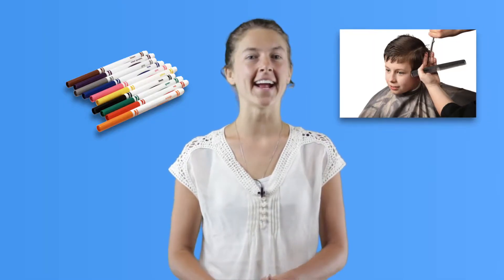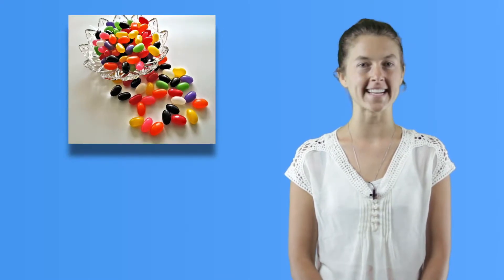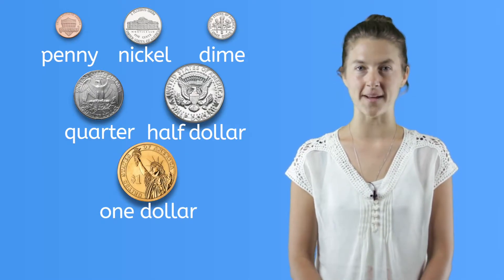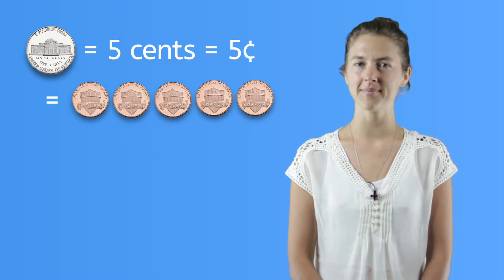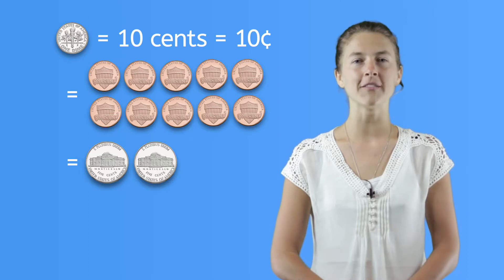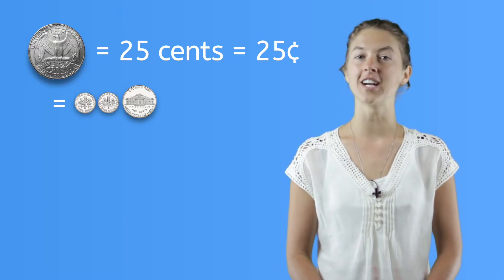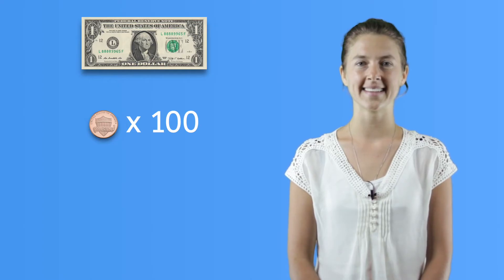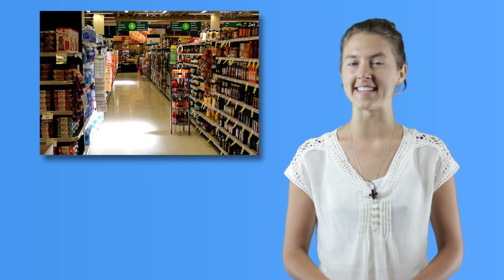Counting Money I (USA): The Value of Money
Learn the value of coins and dollar bills.